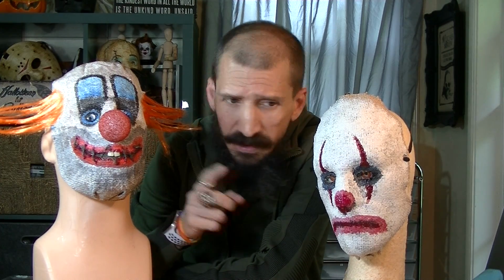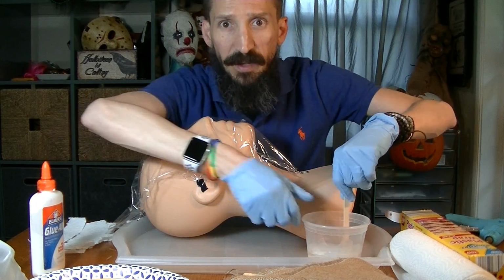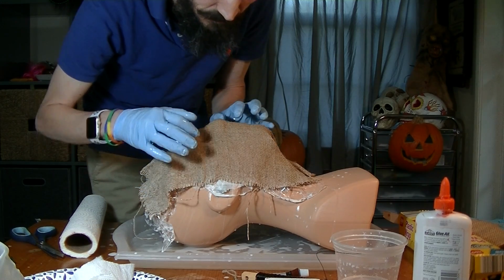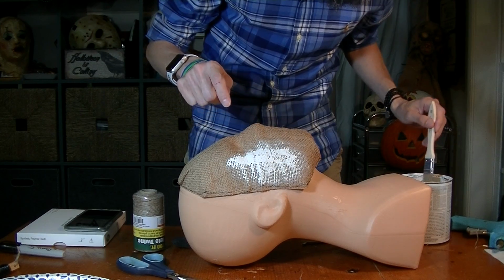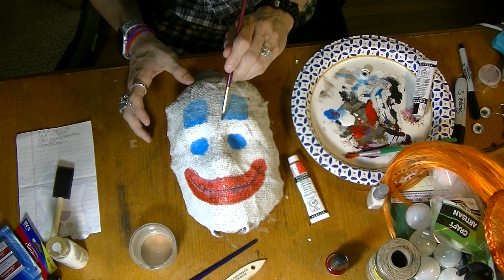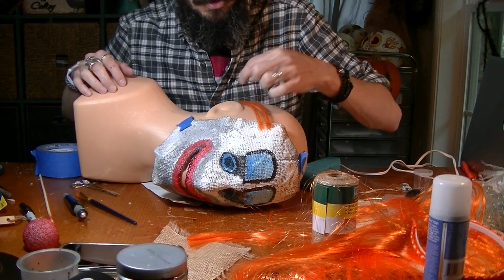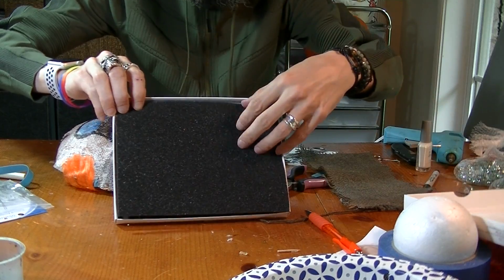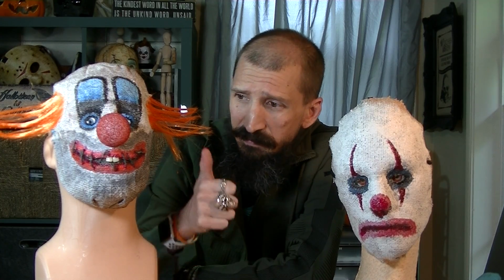How to make a creepy burlap Clown mask for your Halloween Clown costume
- Super easy tutorial to make burlap half masks. In this episode we make a creepy clown burlap mask with hair, nose, stitched mouth and real acrylic teeth. Use these techniques for any type of burlap mask.

Mannequin Head for Mask Making

Real Acrylic Teeth

Monster Tutorials
1779 Kirby Pkwy
Ste#1-350

My pledge is I will only link to valuable stuff that I actually use. I also research the products to make sure you get the best deal so that you can successfully complete your projects!